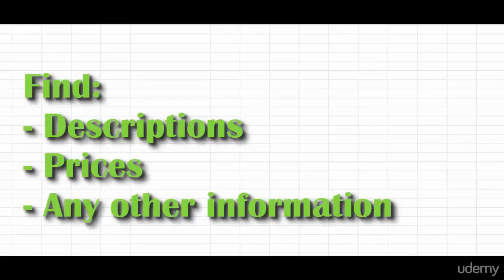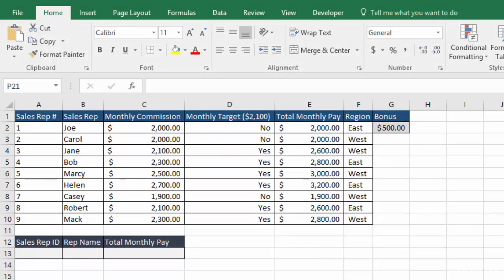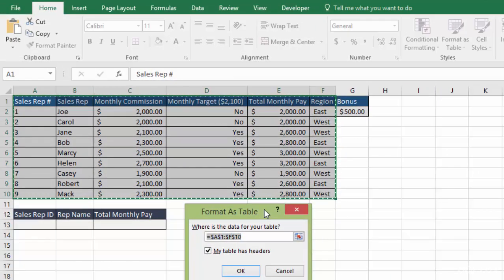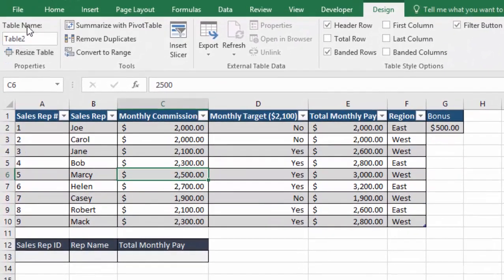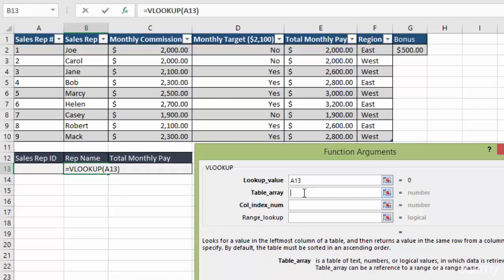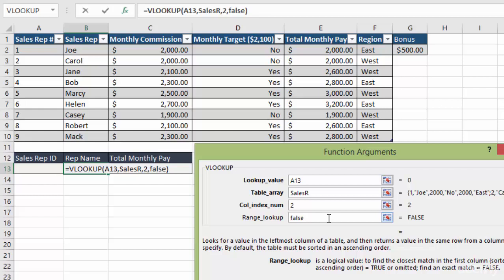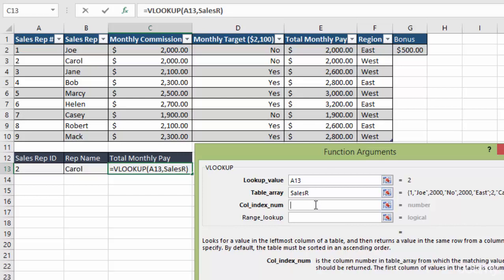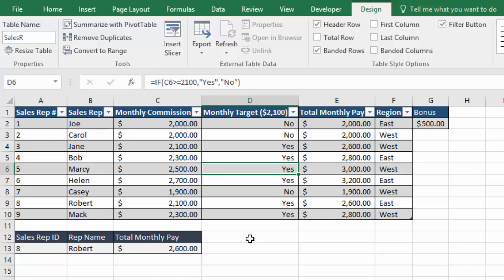Excel VLOOKUP Function